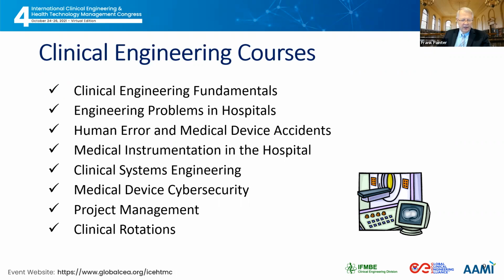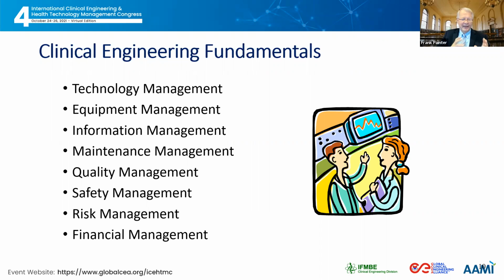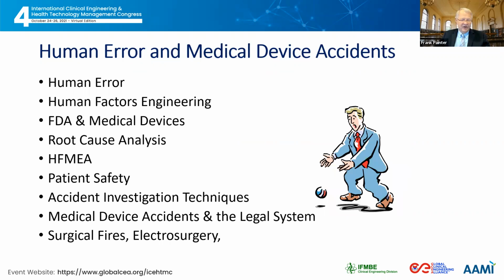Frank Painter, USA - Clinical Engineering Education at Graduate Level.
IV ICEHTMC Presentation